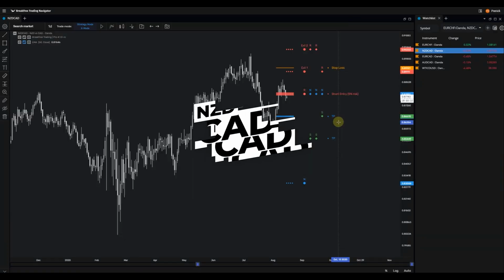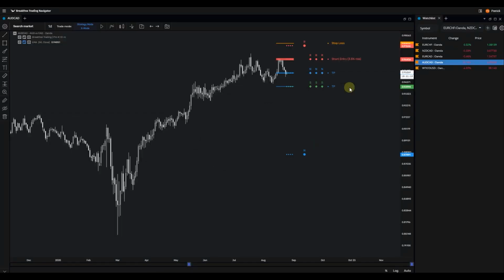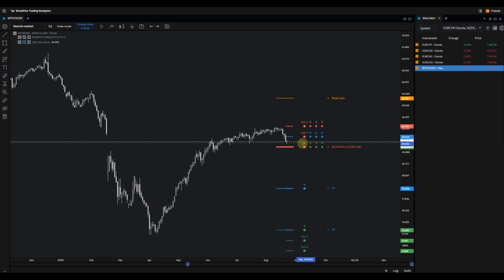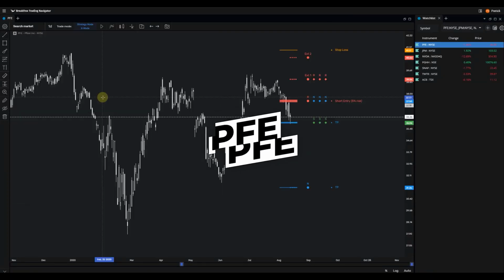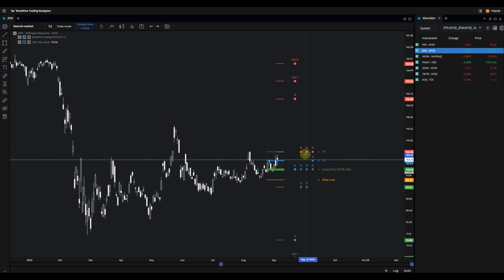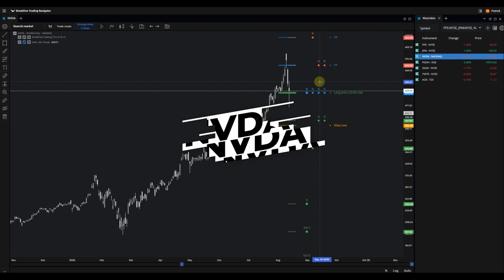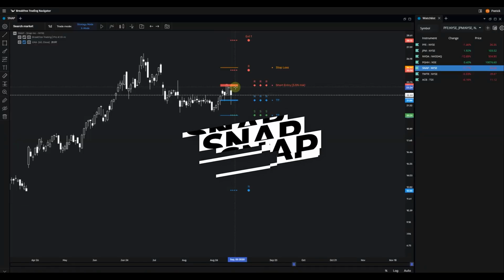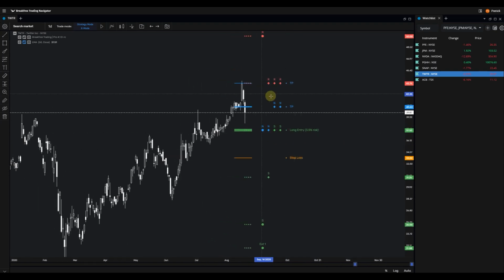Weekly Market Review: CAD Pairs on a Roll + New Equity Opportunities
Here is your weekly market review on Stocks and Forex. We had multiple trades hit TP last week. Let's see how this week goes!

Forex watchlist: NZDCAD, EURCAD, AUDCAD, CRUIDEOIL
Stock watchlist: PPE, JPM, NVDA, PGHH, SNAP, TWTR, ACB